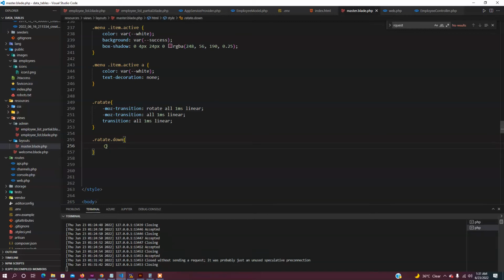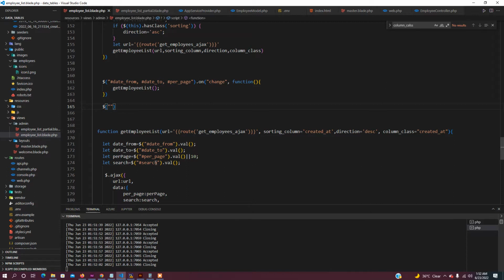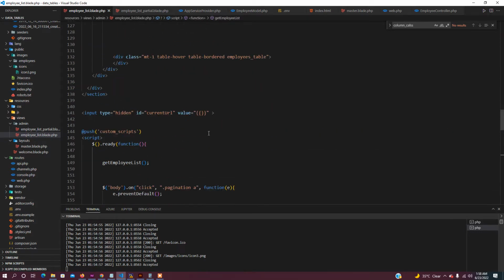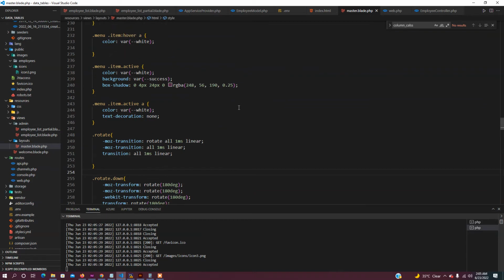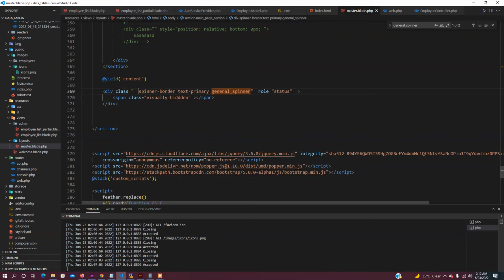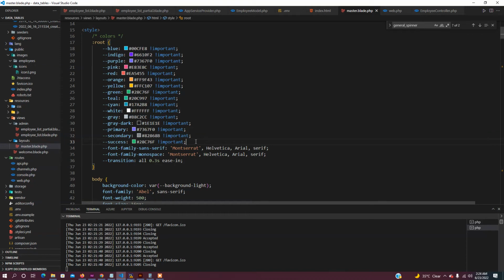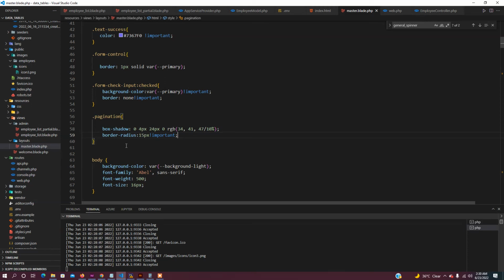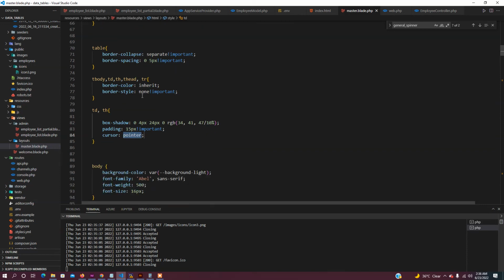how to create the best data table using bootstrap 5, CSS, Jquery, and Laravel part:8